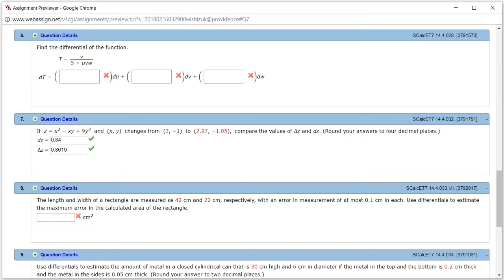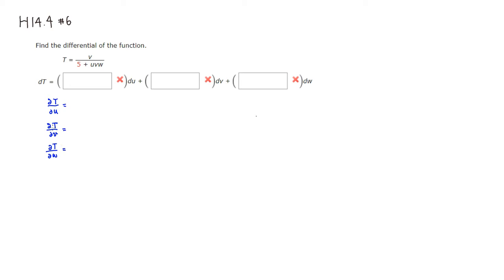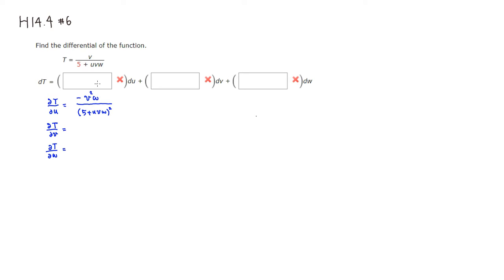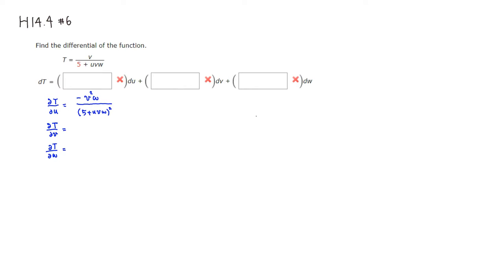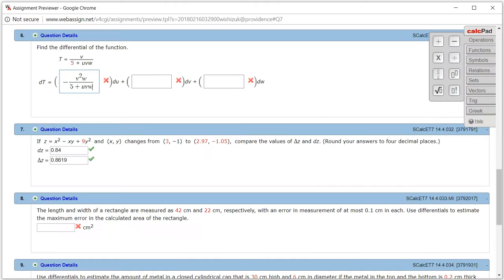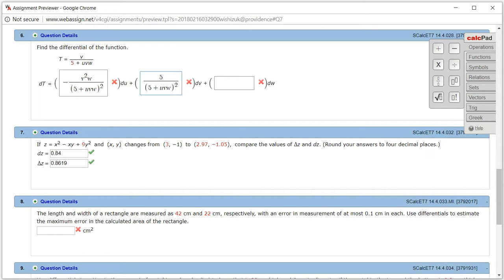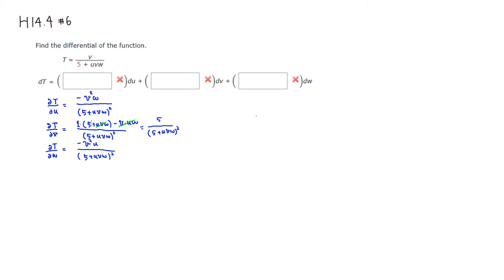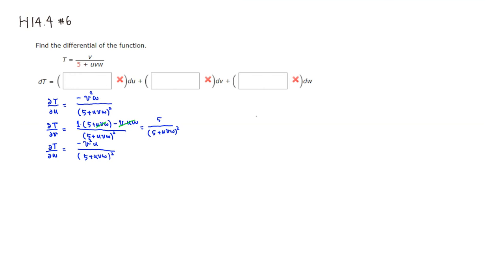MTH 223 H14.4 #6 (Spring 2018)